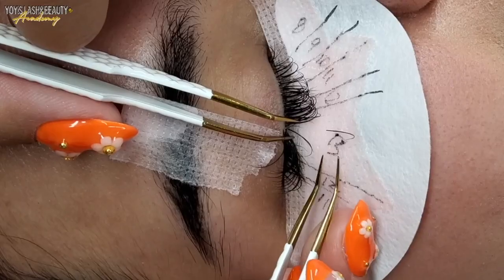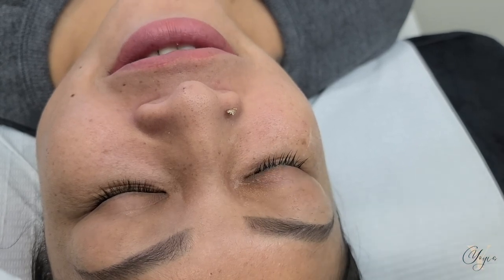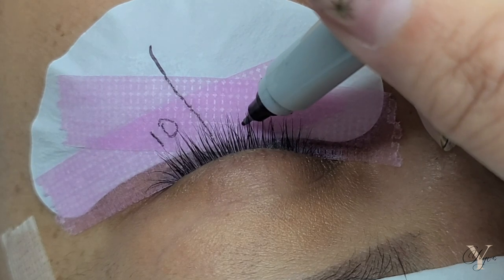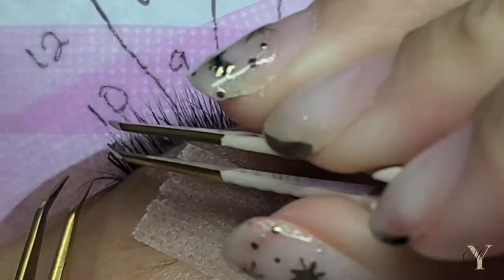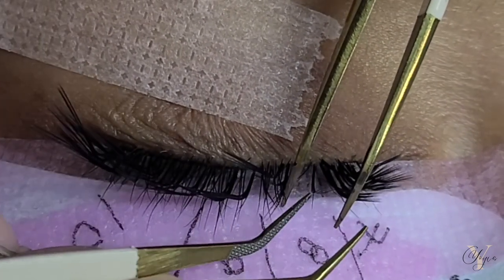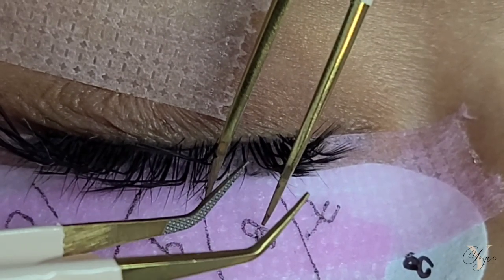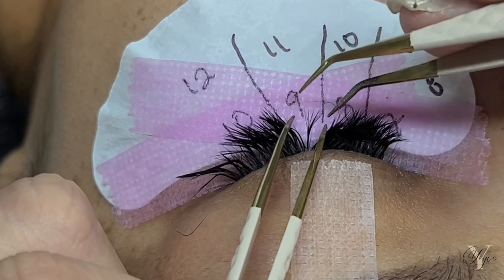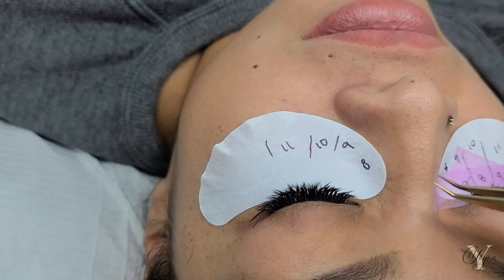Wispy L curl lash extensions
Access My Beginner Classic Course completely Free

Hey Lash Babes! Welcome back to another Lash Tutorial where I teach you how to create Wispy L Curl lash extensions. This style is very easy to follow step- by- step.

JOIN YOYIS+ TO GAIN ACCESS TO ALL MY ONLINE COURSES AND VIDEO TUTORIALS FOR ONLY $19.99. YOU'LL ALSO RECEIVE ACCESS TO A MEMBERS ONLY STORE WHERE YOU CAN PURCHASE DISCOUNTED PRODUCTS UP TO 50% OFF PLUS FREE SHIPPING EVERY TIME YOU PLACE AN ORDER.

Let's Be Friends! Add me on Instagram

PRODUCTS USED:

OBSESSED ADVANCED LASH ADHESIVE

WASH ME BABY LASH CLEANSER SHAMPOO

3 LASH TAPE BUNDLE

Akissos Eye Pads

LBLA L CURL LASH EXTENSIONS LENGTHS 7-12

lash box La L-curl Lashes